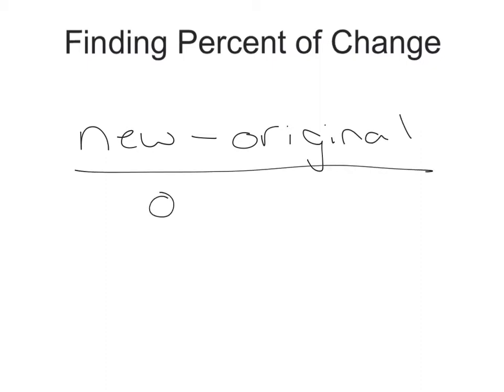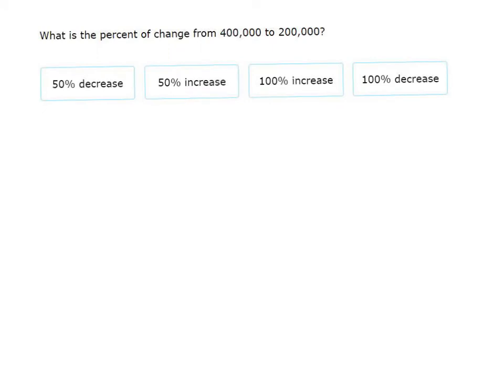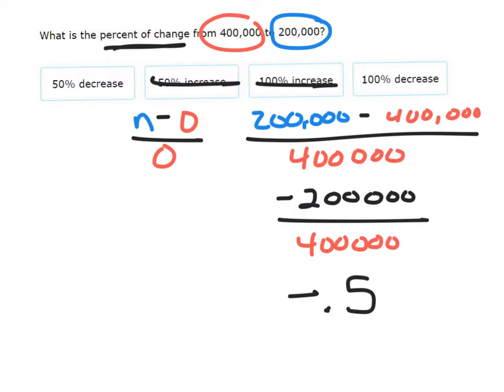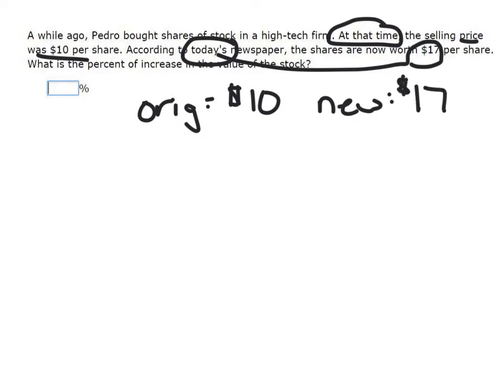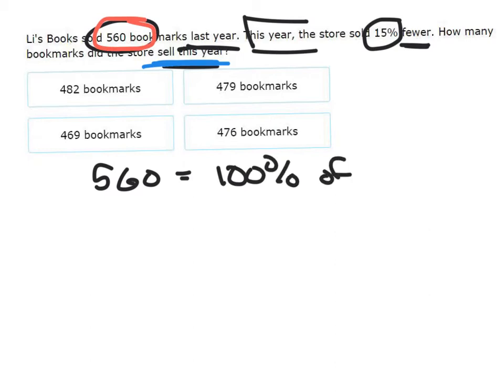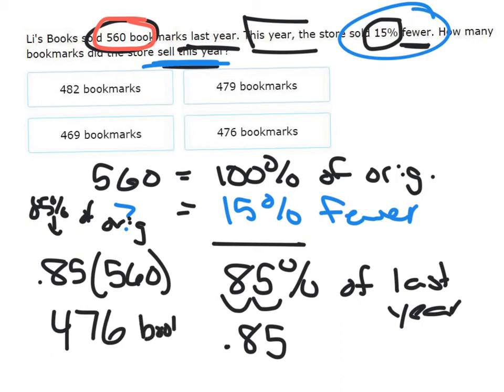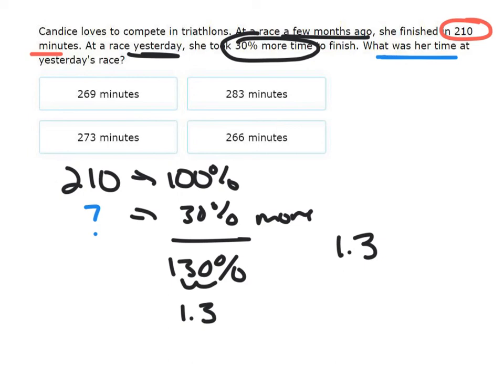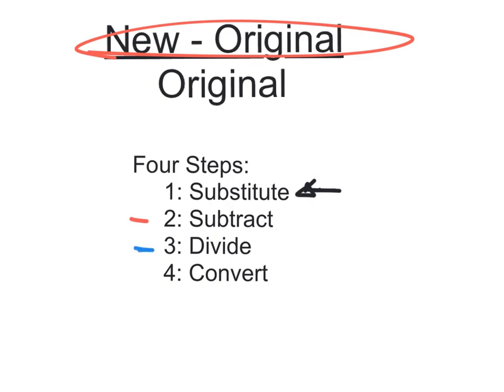Finding Percent of Change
Finding the percent of change and new when given the change percent.